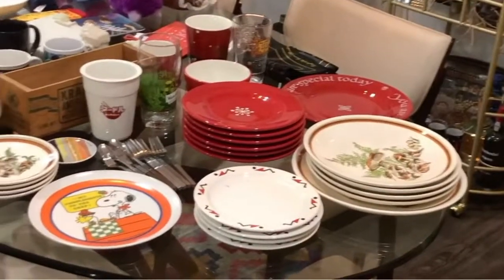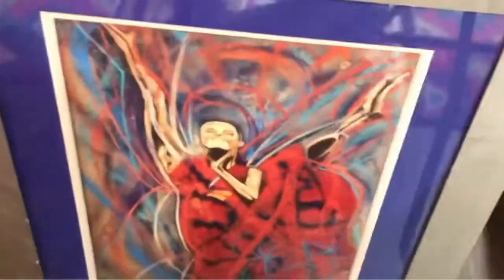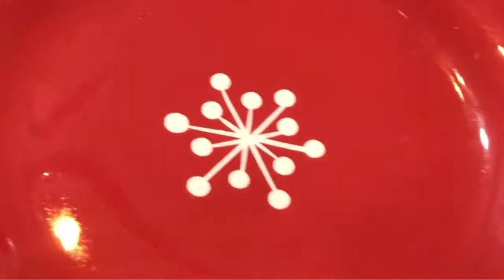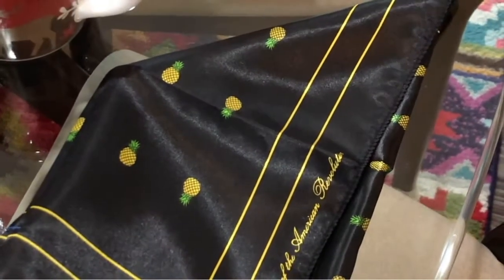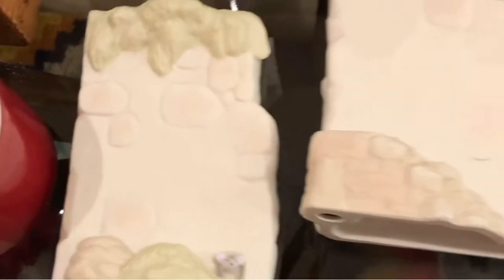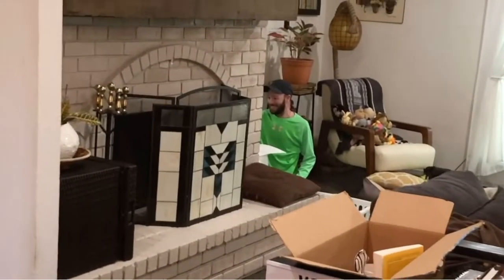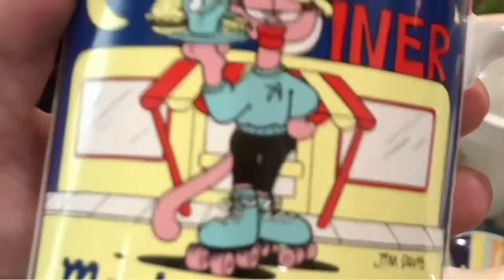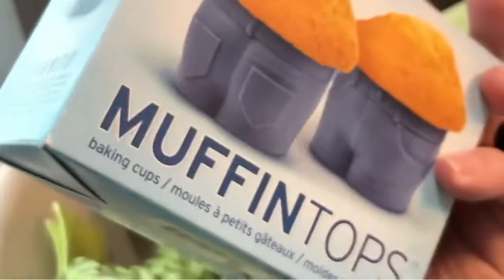Wayback Wednesday Haul #3 February 9, 2020 Massive Amount of Items and Too Much Coffee!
Thank you as always for watching! We are posting our channel trailer this Friday!